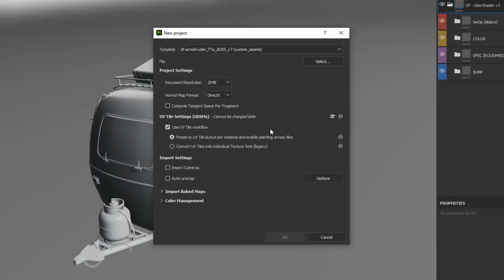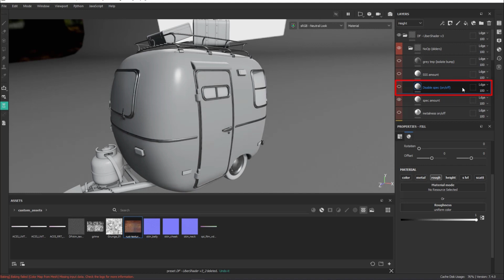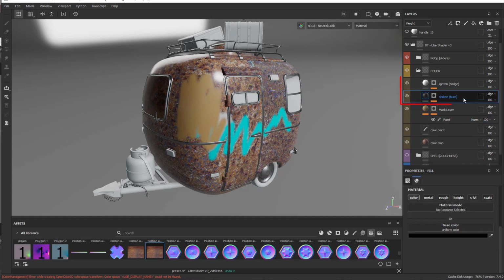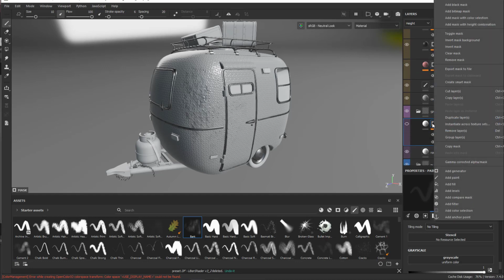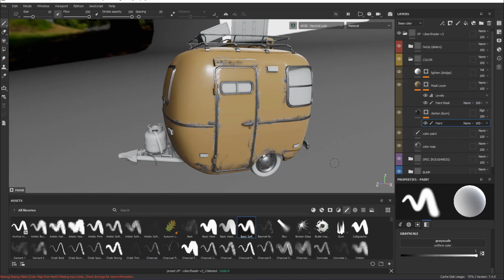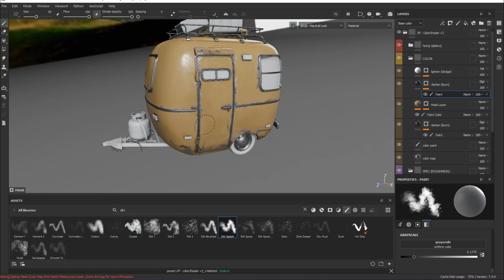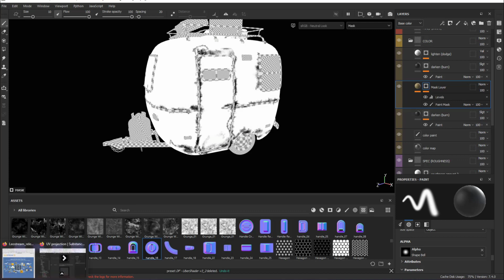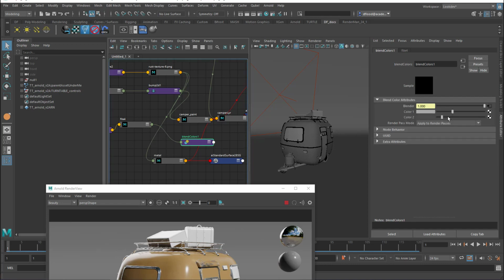Substance 3D Painter: Custom Tools & Workflow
Walkthrough of my custom templates and Smart Materials to streamline your texture painting pipeline. Plus a demo of the workflow and tools in action.

Note that as this template is regularly updated, the version of the files will differ from those shown in the video.

For example, the current Output Template “DF Arnold (Color Spec Bump Metal) EXR” exports metalness maps and specular roughness masks in addition to color and bump maps. You still would need to follow the workflow for exporting masks shown above for other masks, such as a layer mask.

Chapters:
0:00 TOOLS OVERVIEW
1:39 Uber Shader: NoOp Sliders
6:19 Uber Shader: Specular Roughness Masks
10:00 Exporting Textures and Masks
10:55 WORKFLOW DEMO